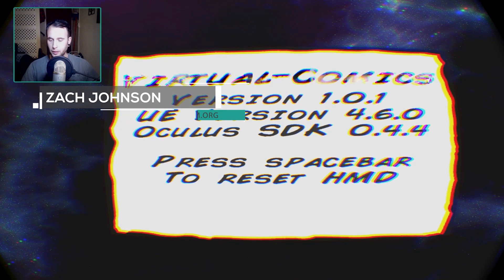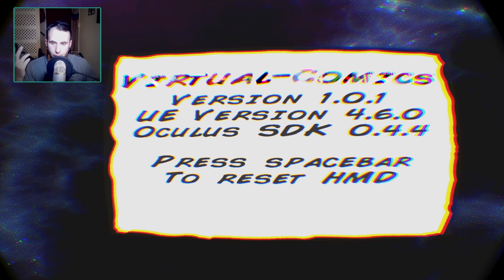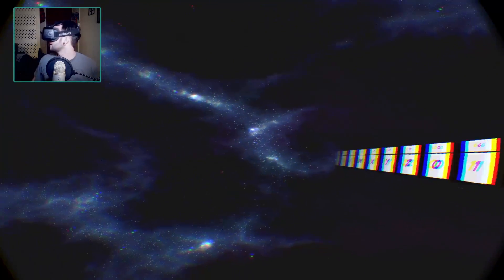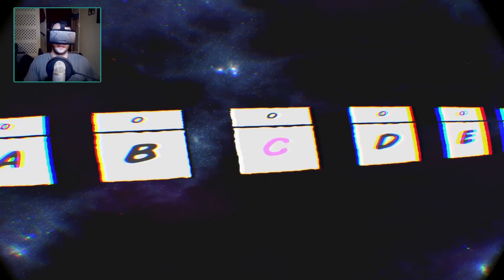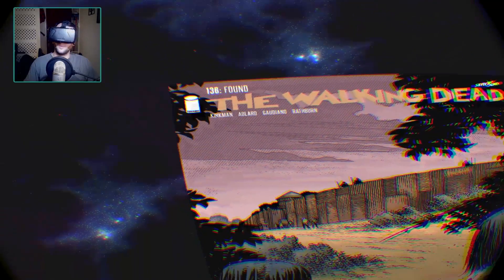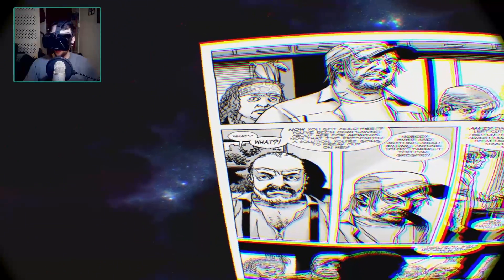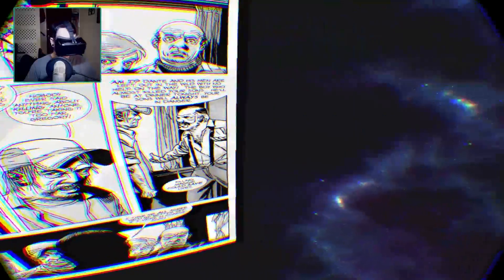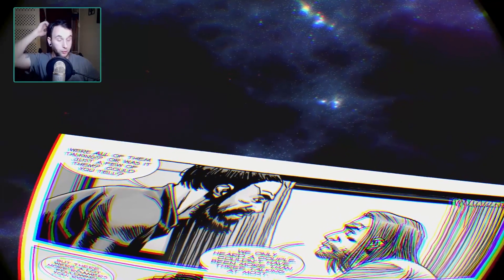Virtual-Comics - Read Your Comic Books/Graphic Novels in Space!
A VR comic book reader for windows. supports CBR, CBZ comic book formats containing jpeg, tiff, png, pcx, and bmp images.
It can also be used as a photo viewer by placing your photos in a ZIP or RAR archive and placing the archives within the library folder.
Please note 64bit Only.